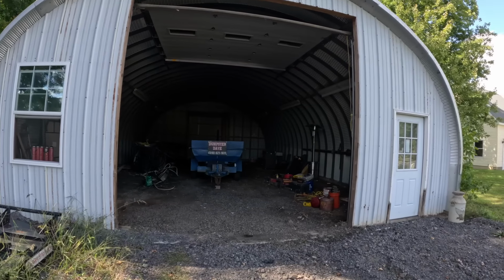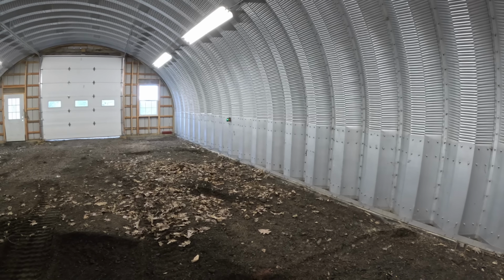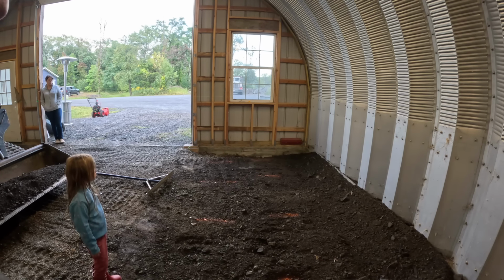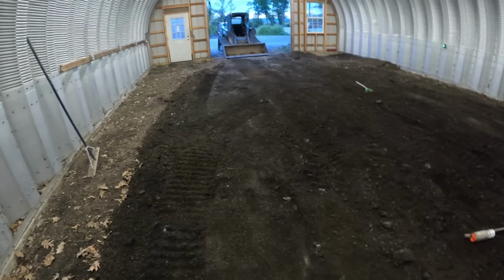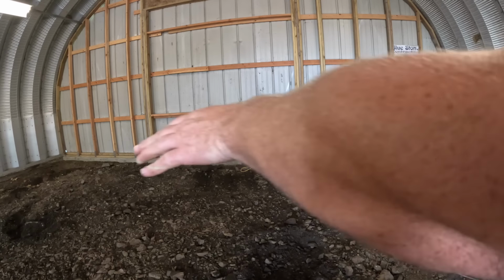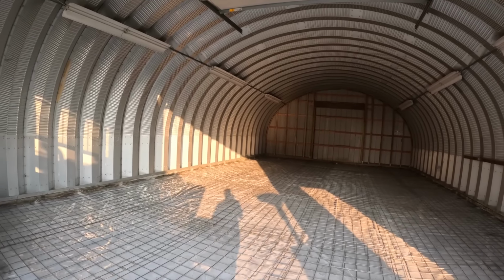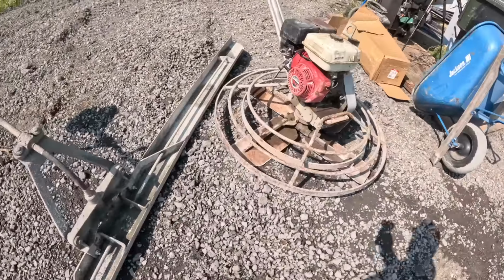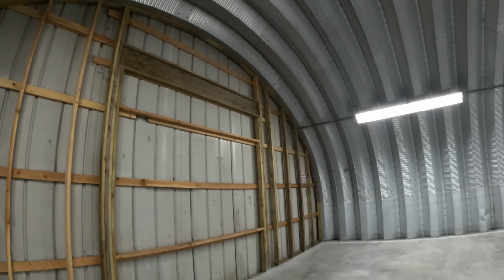Building My YouTube Work Shop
Prepping and pouring the concrete floor in my YouTube workshop.  Setting this up to be my new filming spot for future videos.